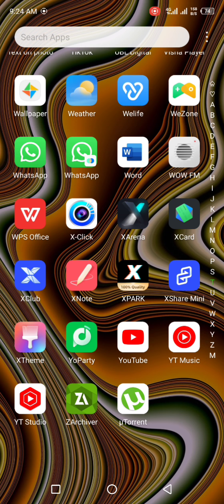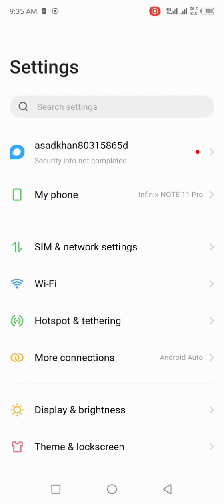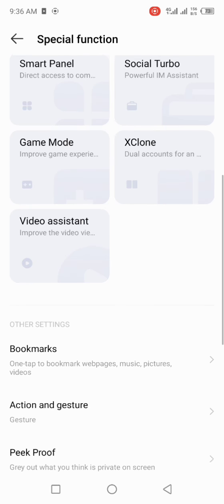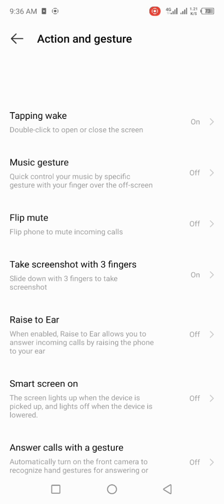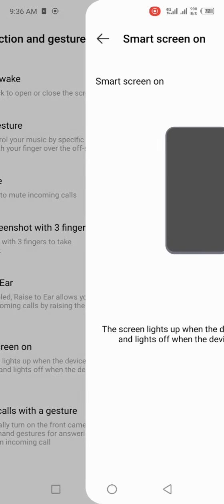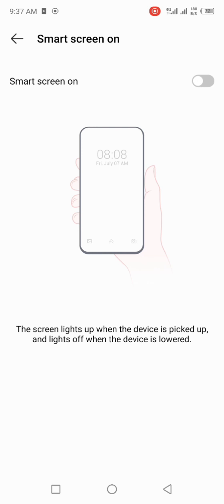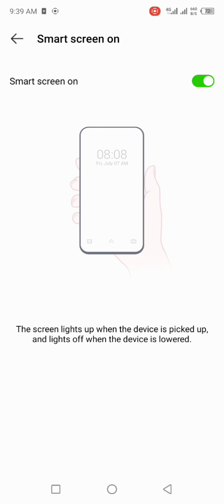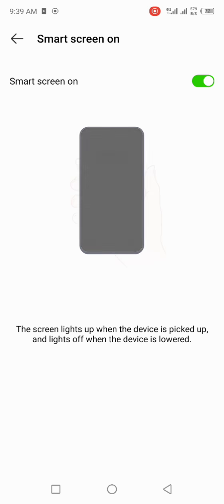Smart Screen on || Special function in mobile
welcome once again to my tech channel "Tech world"

Hour are you i hope you all will be fine and feeling well.

I'm in this video will show you that how we can activate special function sheet screen option in our android mobile phone.

watch the video from start to end for better understanding.